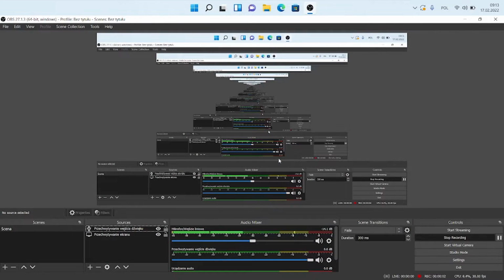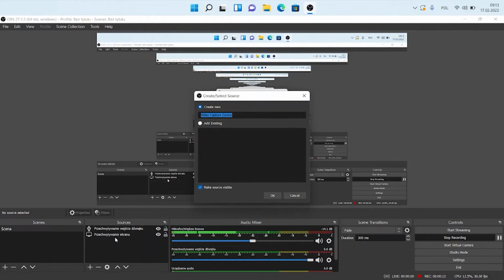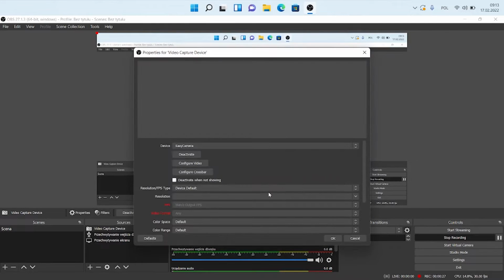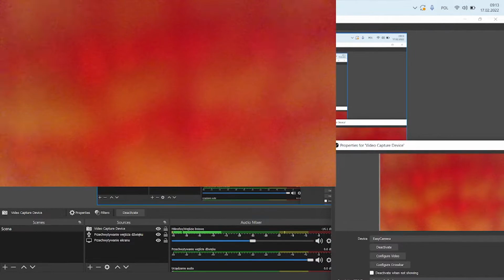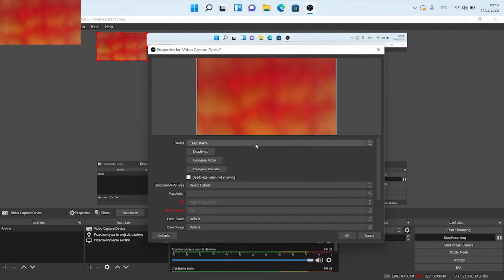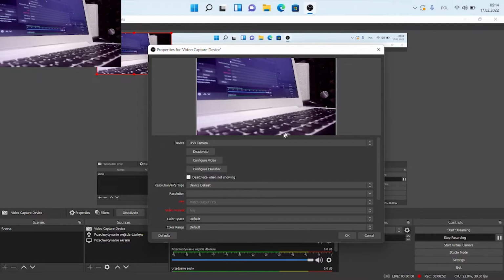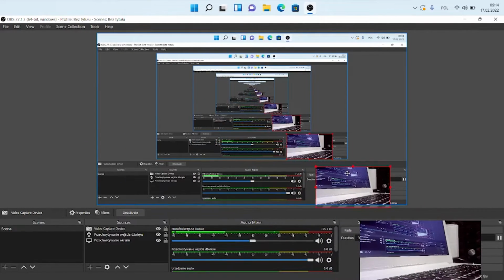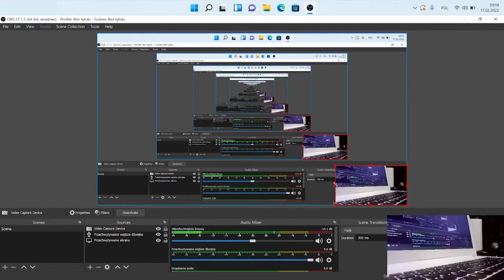How to Plug Vidlok Auto Webcam Pro W90 to OBS Studio?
Thanks to this tutorial you will be able to use your Vidlok W90 Camera with OBS Studio. So if you try to stream or record videos we are going to help you.

How to Link Vidlok Auto Webcam Pro W90 to OBS? How to Use Vidlok Auto Webcam Pro W90 to OBS? How to Pair Vidlok Auto Webcam Pro W90 to OBS? How to Set Vidlok Auto Webcam Pro W90 to OBS? How to Connect Vidlok Auto Webcam Pro W90 to OBS?